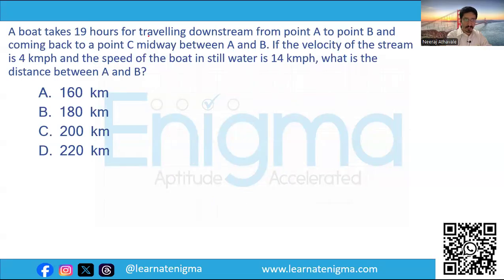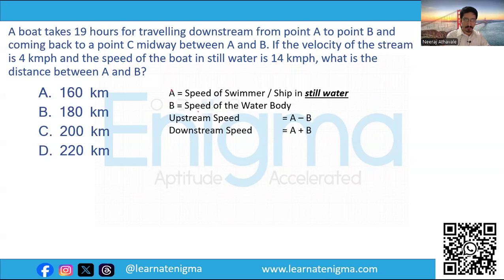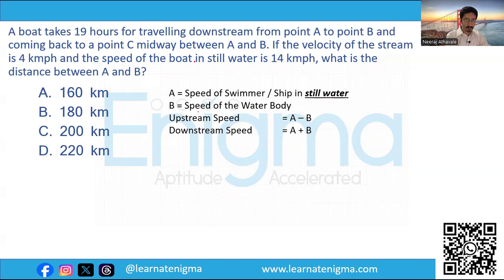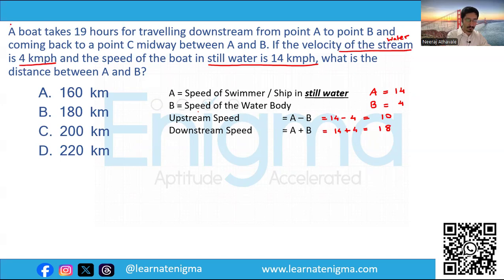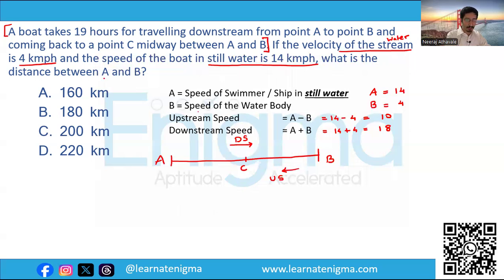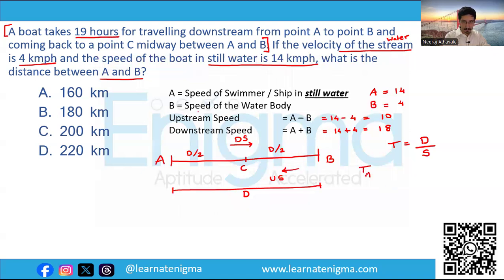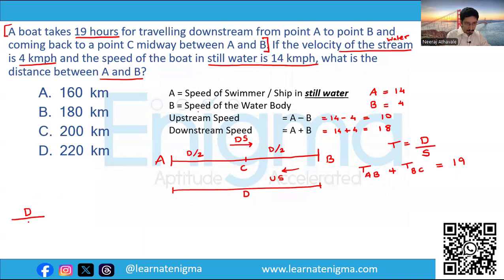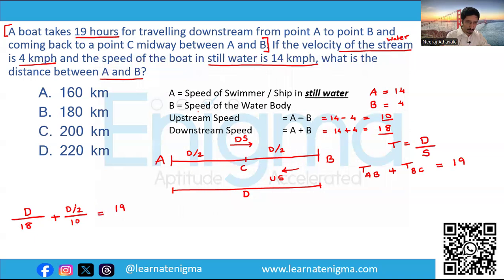Boats and Streams - Basics - Find Distance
A boat takes 19 hours for travelling downstream from point A to point B and coming back to a point C midway between A and B. If the velocity of the stream is 4 kmph and the speed of the boat in still water is 14 kmph, what is the distance between A and B?
A. 160 km
B. 180 km
C. 200 km
D. 220 km